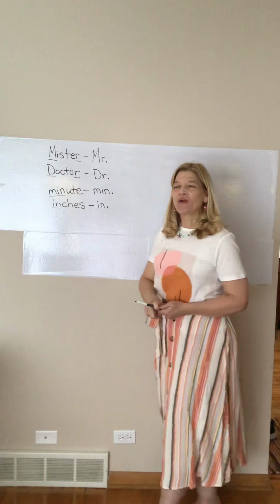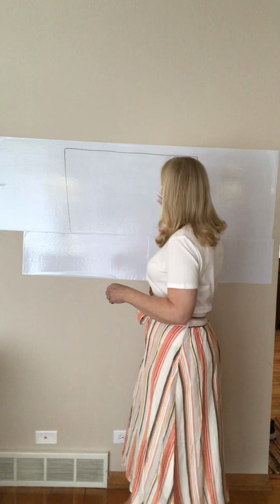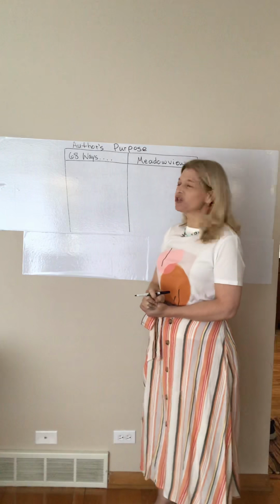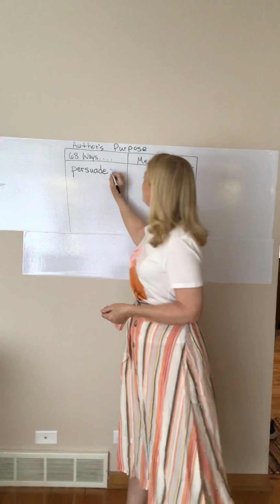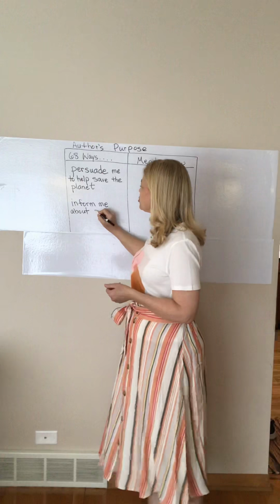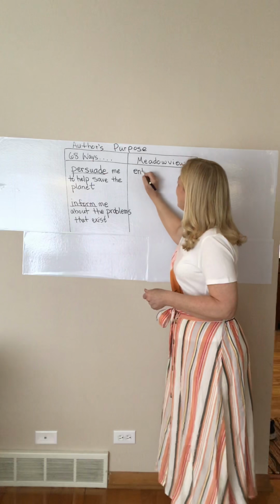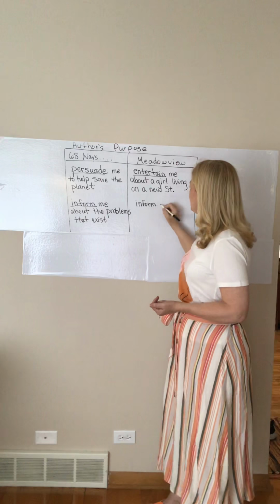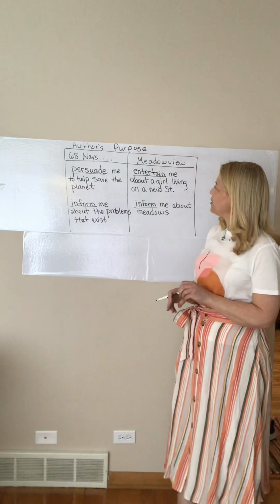April 8 AM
Literacy